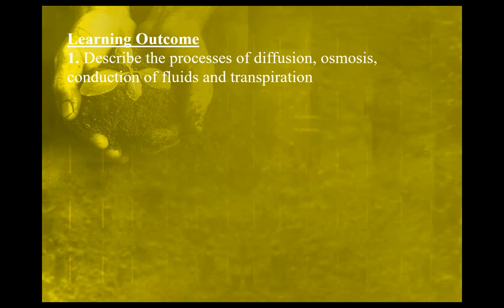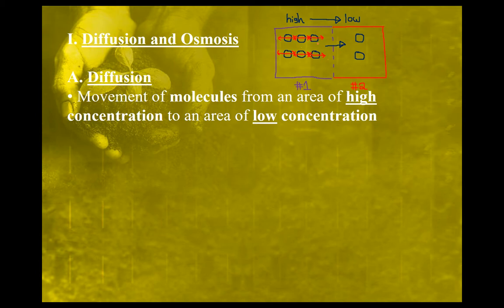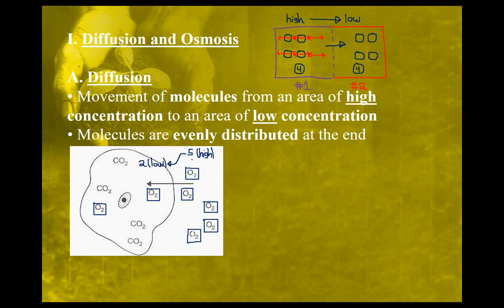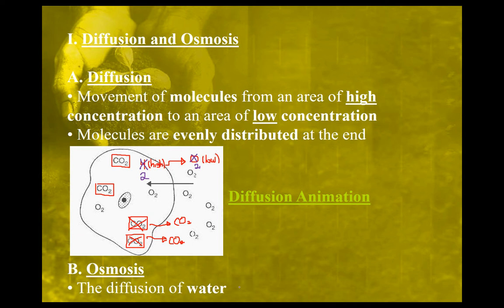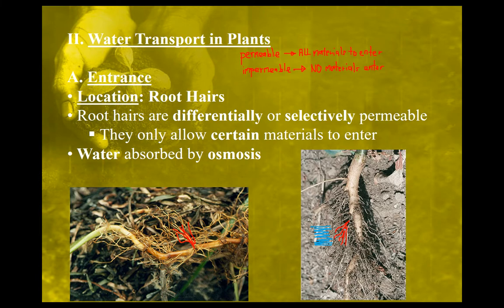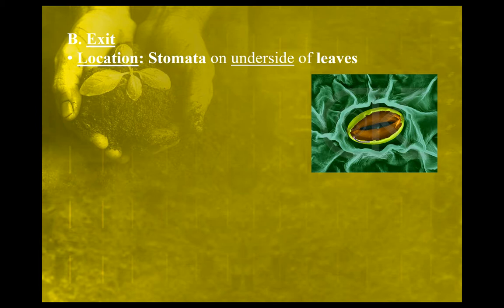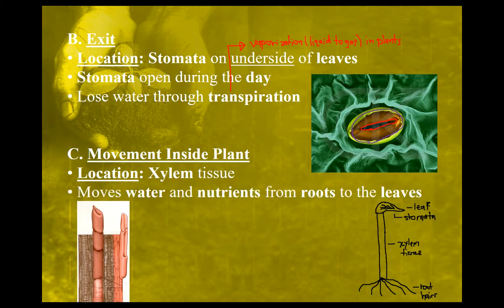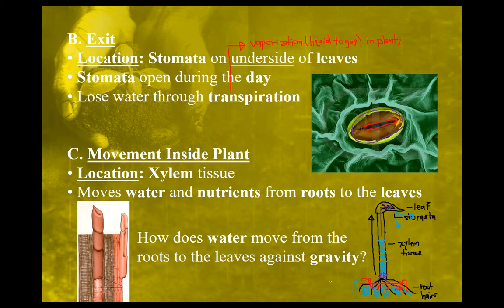Plants Lecture #1 - Water Transport in Plants